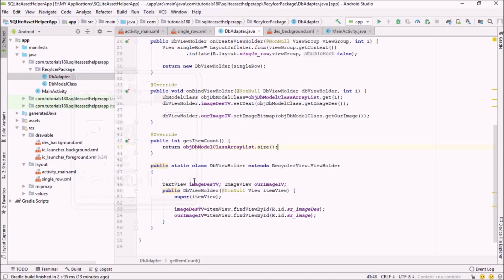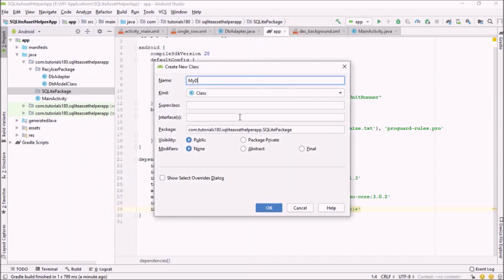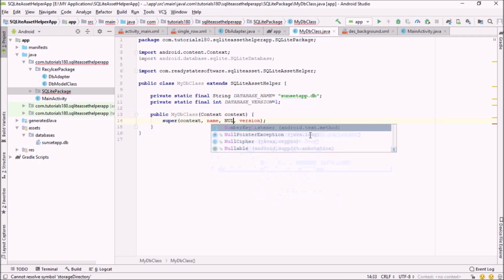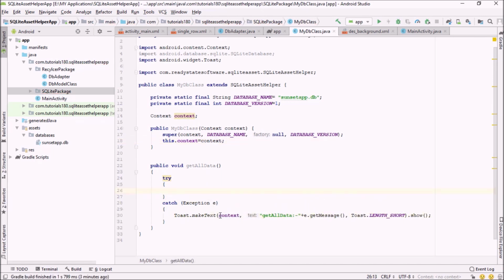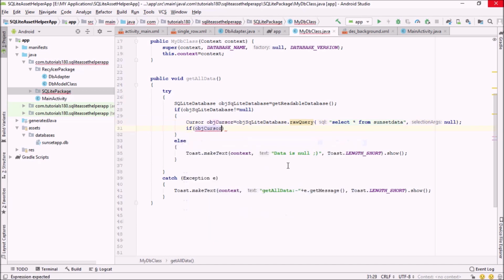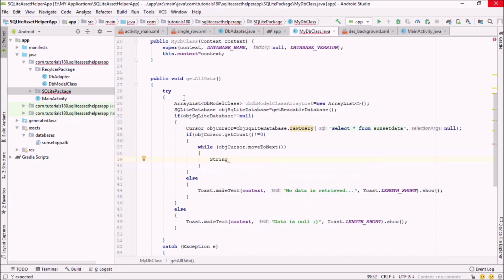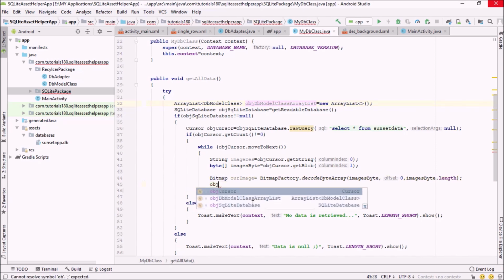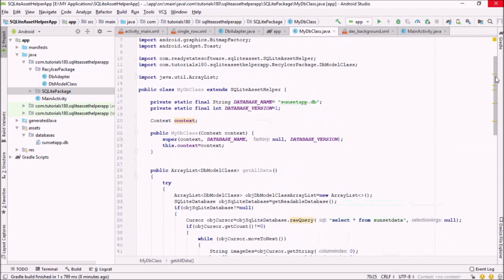Storing and Showing Images into SQLite Database in Android Studio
Hello Guys, Welcome to my brand new tutorial series of Android Tutorials.

In this video tutorial series I am going to show you guys that how to create SQLite Database using DBBrowerForSQLite .

How to sort images inside SQLite Database?
How to get images from SQLite database?
and how to show images to Recyclerview in Android studio..